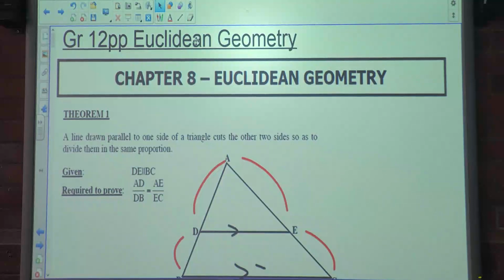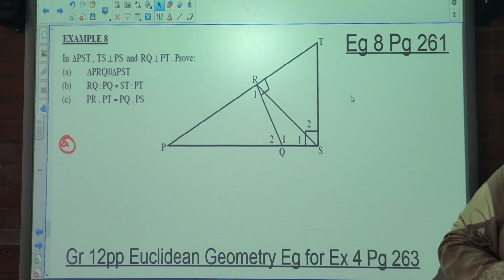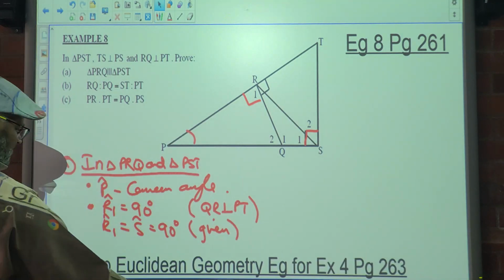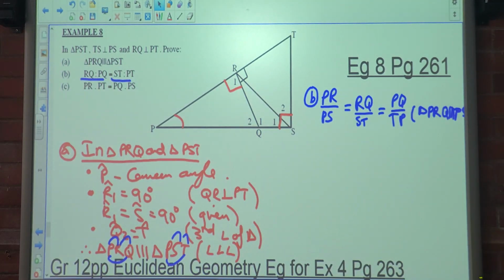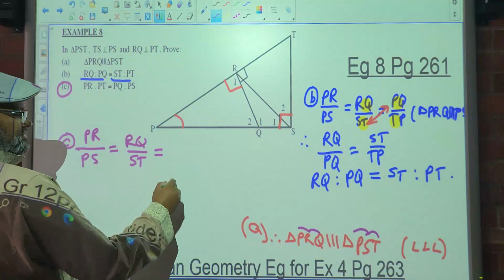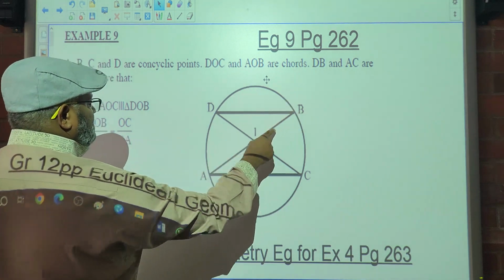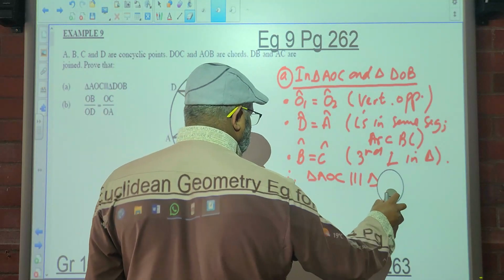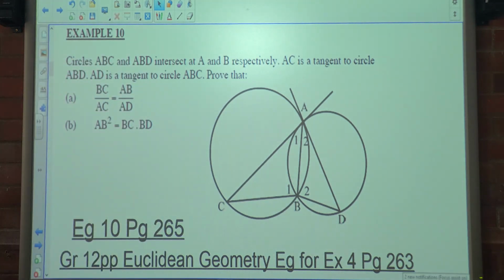Gr 12pp Euclidean Geometry L2 Ex 4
Grade 12pp Euclidean Geometry Lesson 2

Ex 4 Similarity theorem and its proof

Full Lessons
Lesson 5